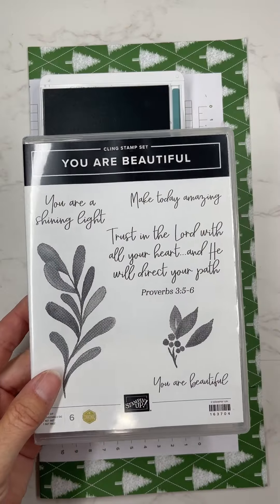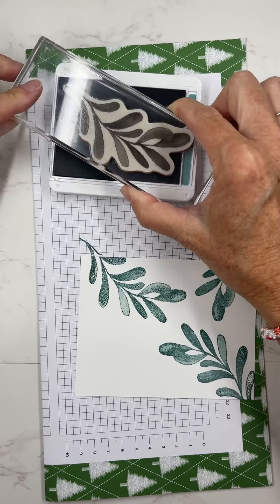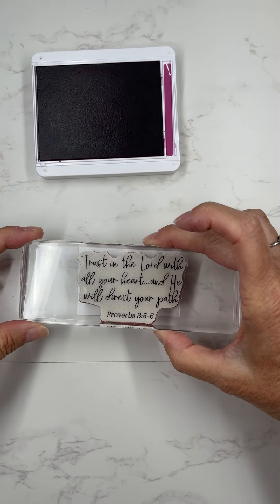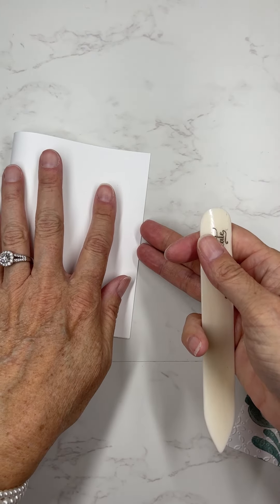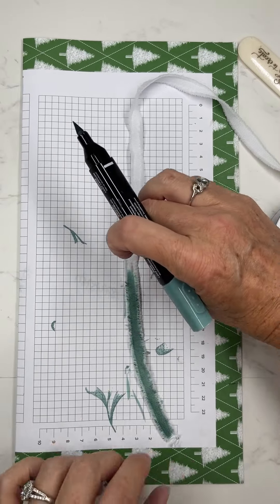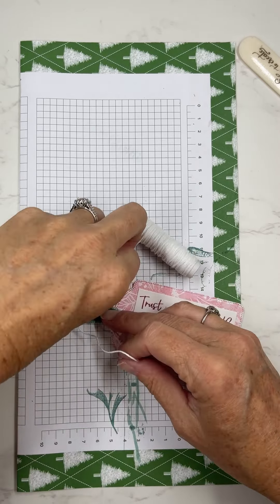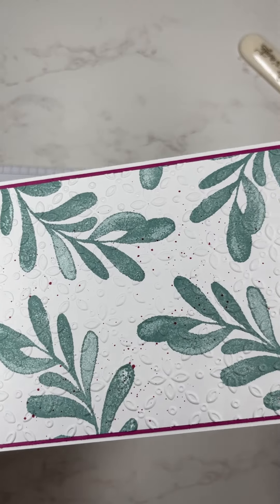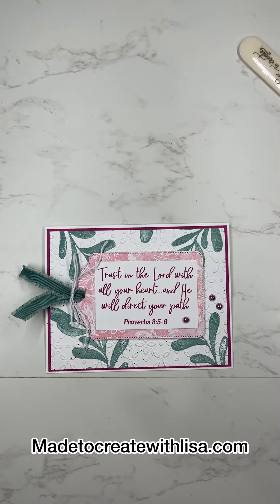You are Beautiful Bible Verse Card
This card is an encouragement to me right now, which I desperately need. May it be a blessing to you, as well.

• Unbounded Beauty 12" X 12" (30.5 X 30.5 Cm) Designer Series Paper [163372]